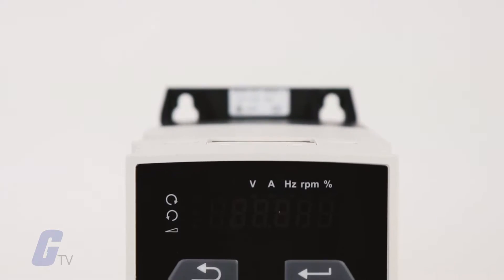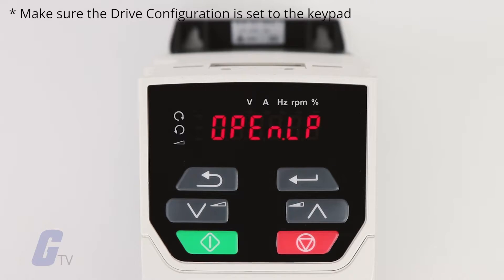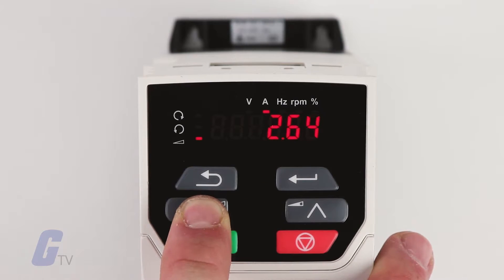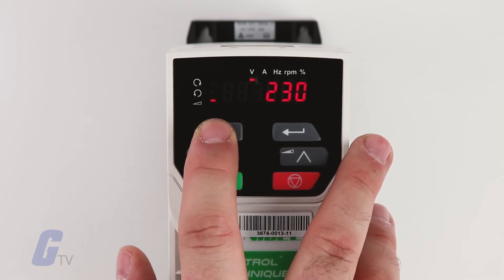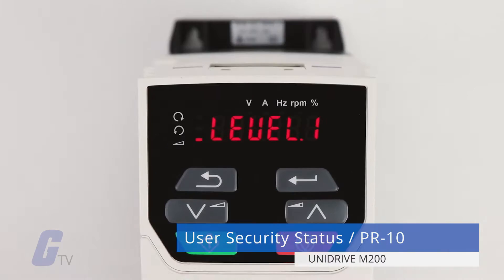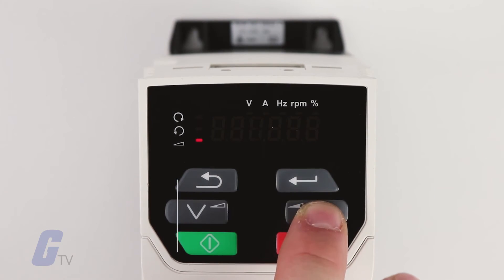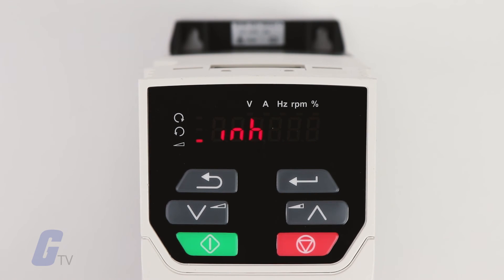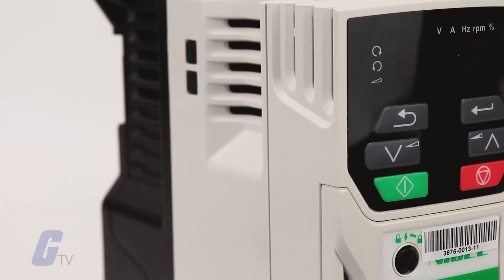Basic Startup on Control Techniques Unidrive M Series M200 AC Drive | Galco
The Unidrive M200 has flexible networking capability, additional I/O and excellent motor control performance for open loop applications.